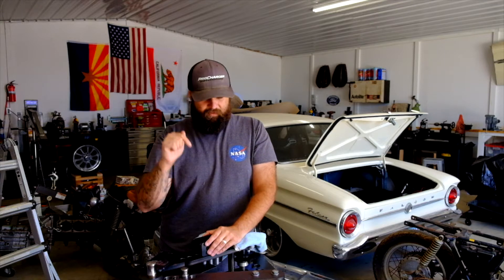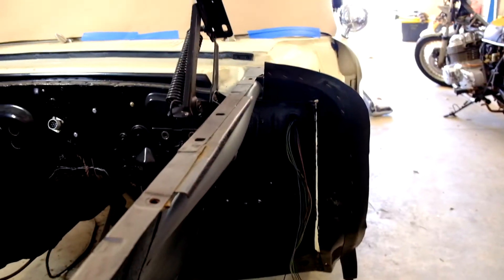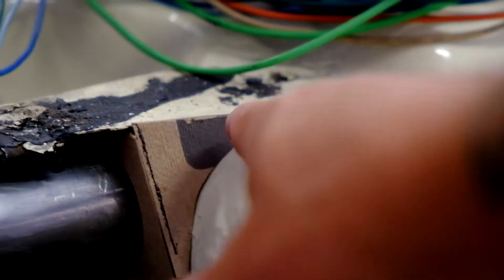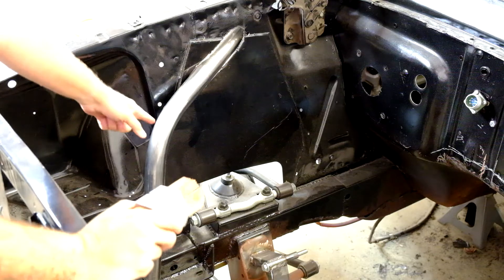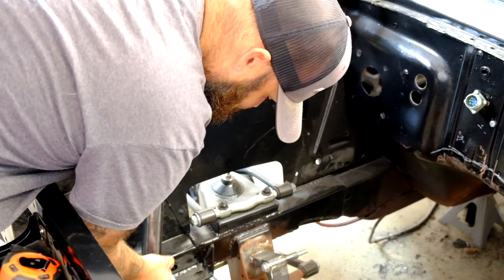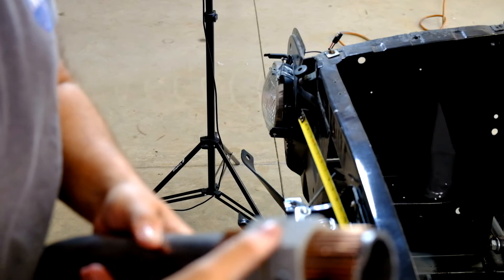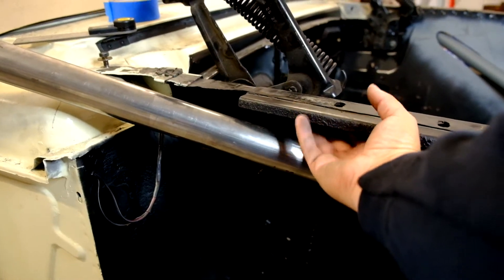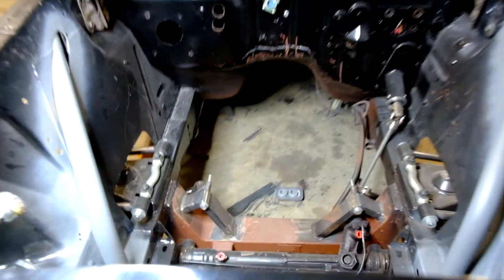Adding down-tube supports to a Mustang II front suspension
In this video, I add some strength back into the front end of my car, that I removed when I installed the mustang II front suspension. I used 1.75" tubing and supported the front frame rails back to the firewall.